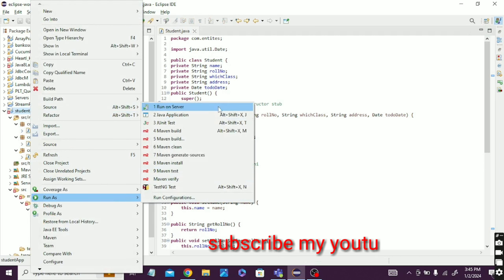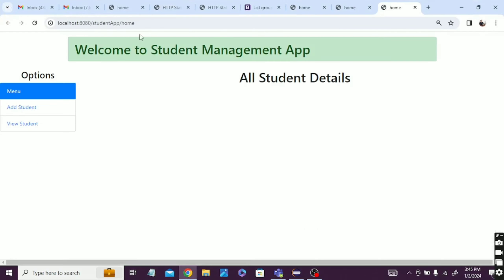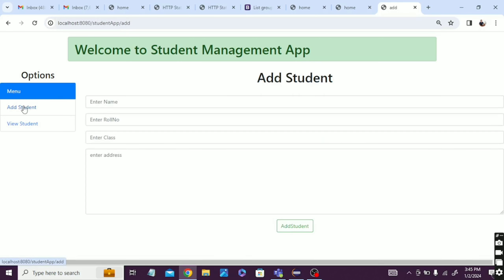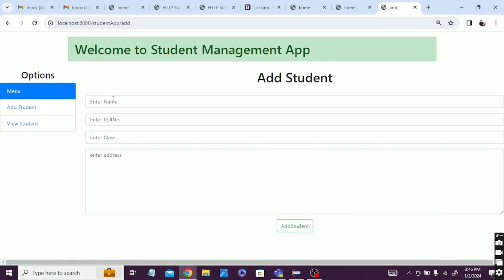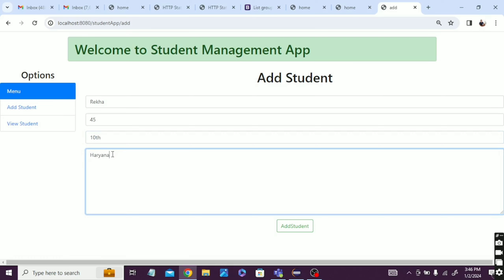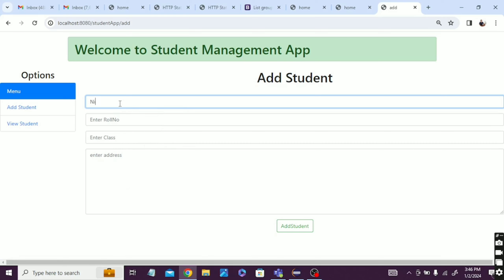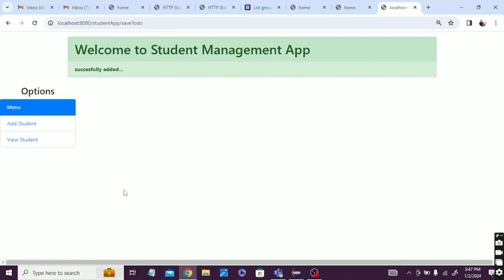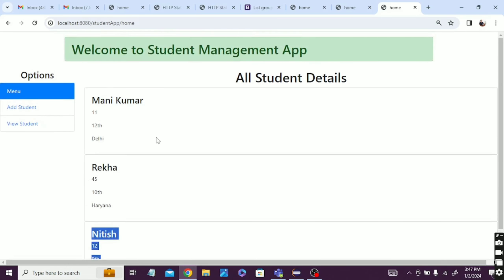student App using Maven project with JSP file in Java Language